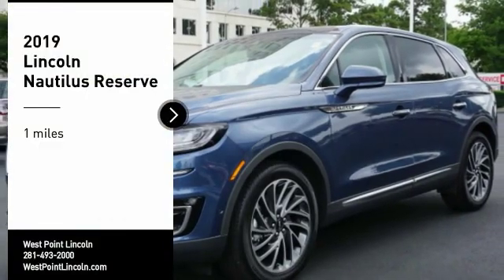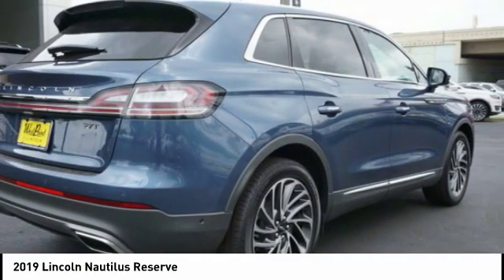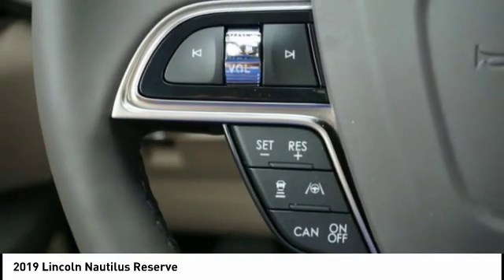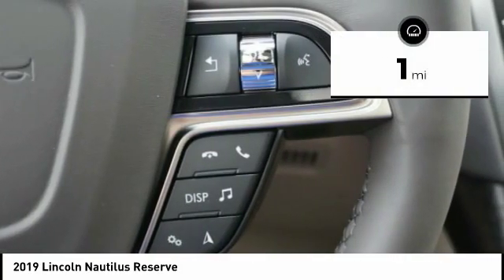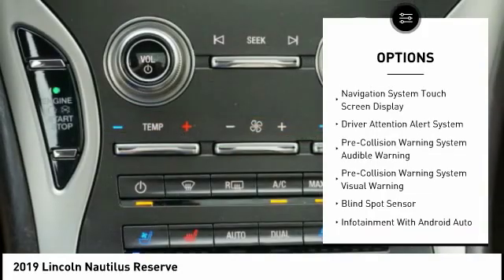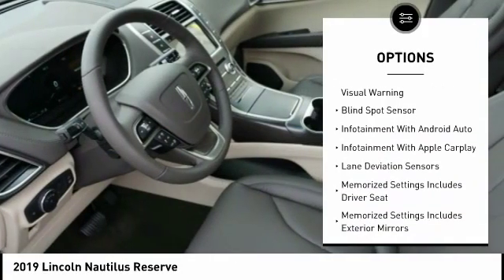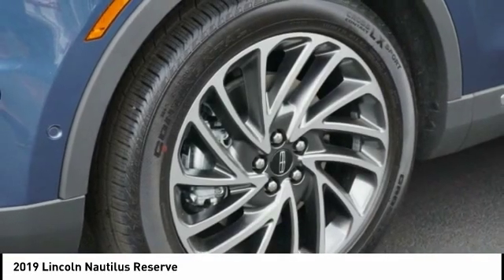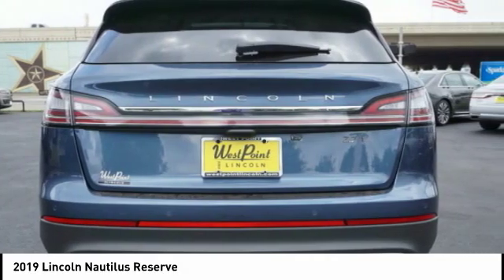2019 Lincoln Nautilus Houston TX 9P332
2019 Lincoln Nautilus Reserve

Diamond 2019 Lincoln 4D Sport Utility Nautilus 2.7L V6 8-Speed Automatic FWD 20/27 City/Highway MPG 20/27 City/Highway MPG Price includes: $500 - Retail Bonus Customer Cash. Exp. 07/01/2019